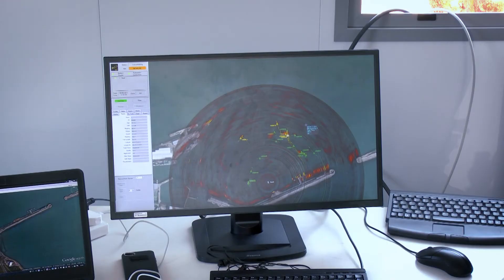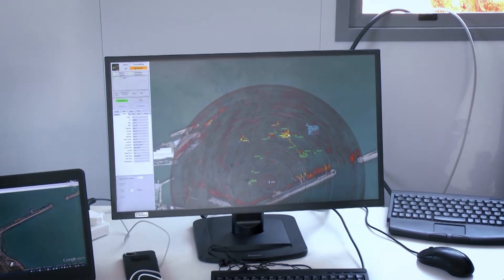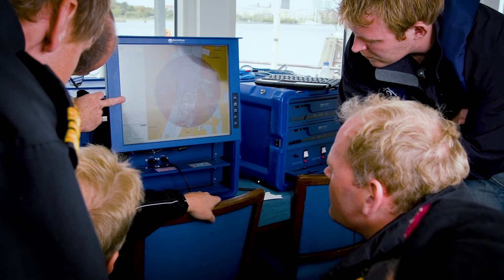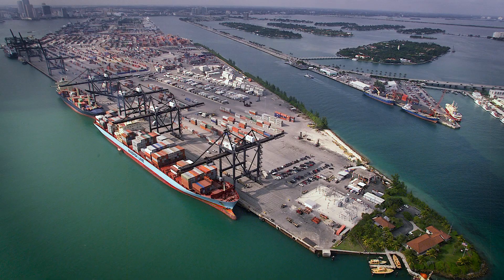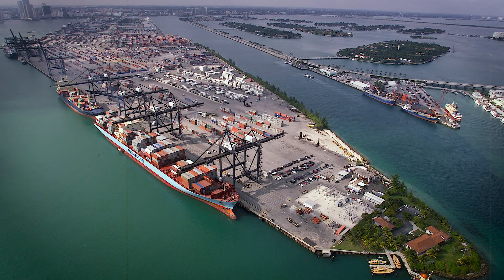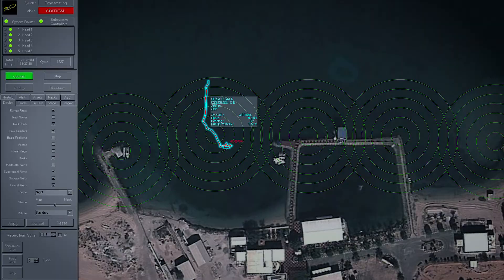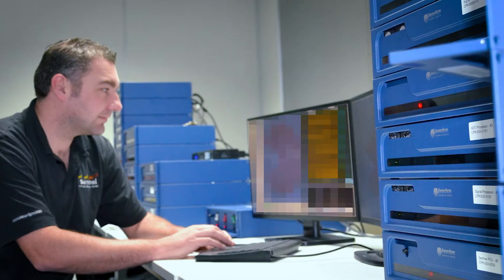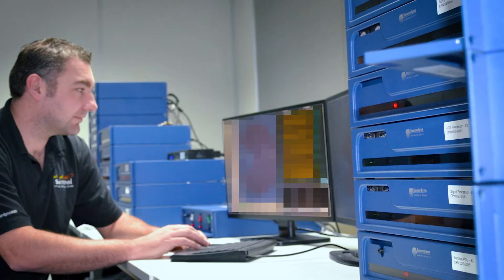Sentinel – Diver & AUV Detection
Sentinel reliably detects, tracks and classifies divers and small underwater vehicles (AUVs) approaching a protected asset from any direction and alerts security personnel to the potential threat. Whether it is protecting a critical infrastructure facility, offshore platform, sea port or super yacht at anchor, Sentinel’s autonomous monitoring capabilities, long range diver detection and proven low false alarm rates, provide a rapidly deployable, 360° underwater security solution for any application.